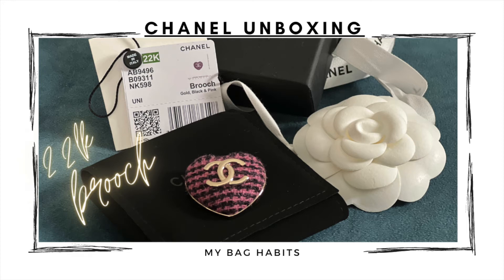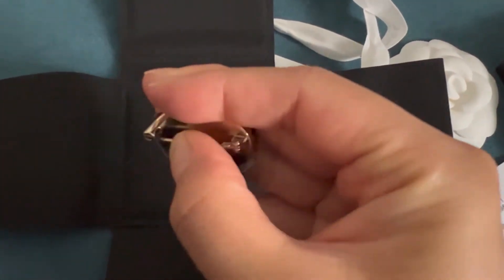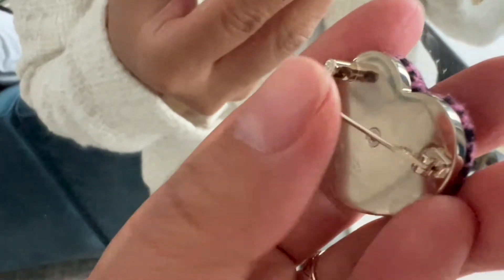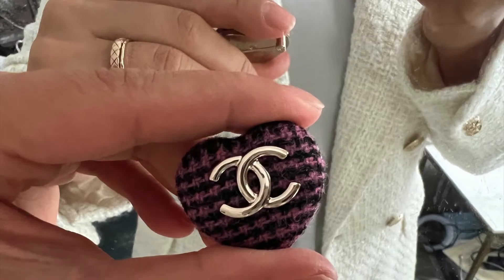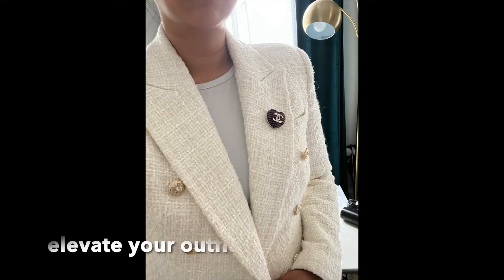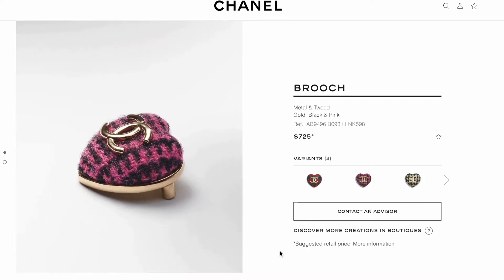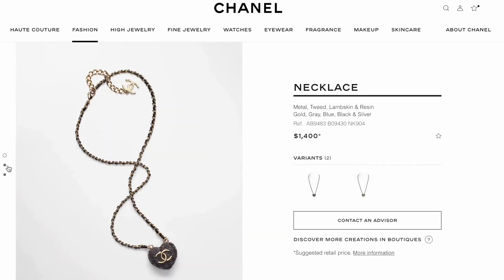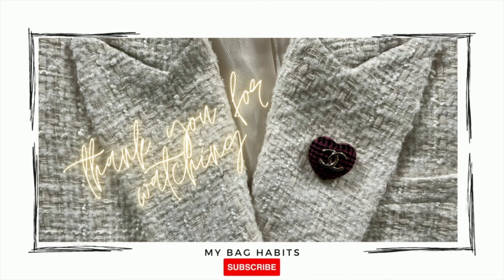Chanel 22k unboxing | Tweed Heart Brooch | How to style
Welcome to another unboxing! This is my 1st brooch from chanel, excited to share this with you, enjoy!